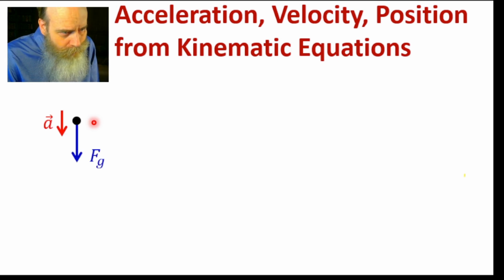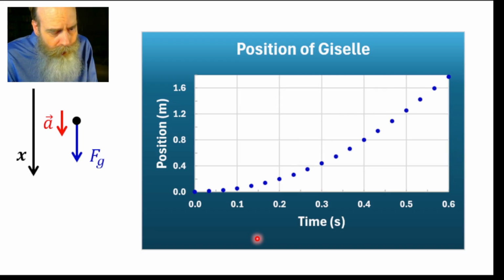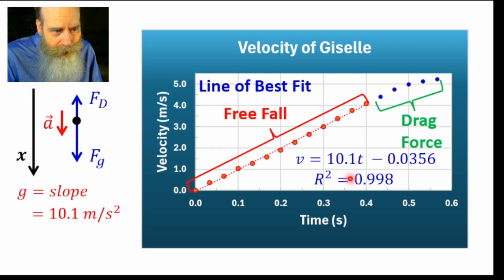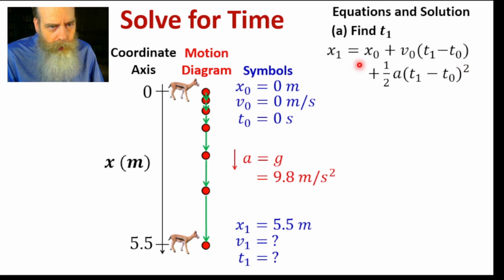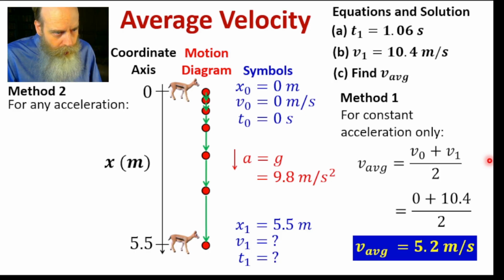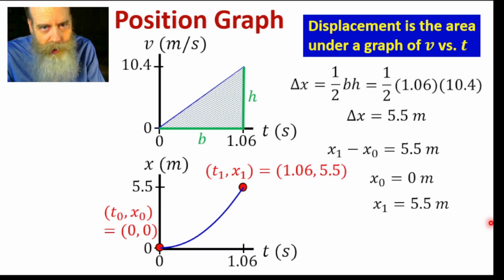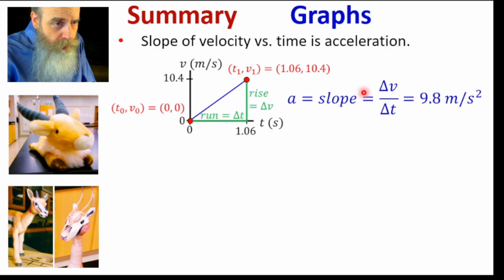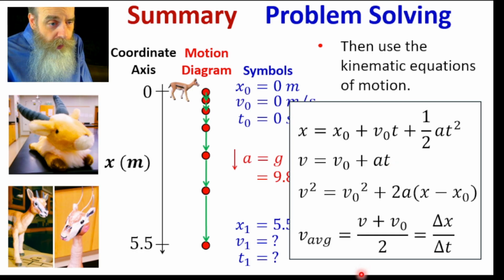Free Fall: Theory vs. Experiment Starring Giselle the Gazelle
Can a gazelle survive a bridge drop? We're testing the physics of Free Fall and Collisions to find out.
In this episode of the Gazelle Chronicles, we dive deep into the physics of free fall. We start with the theoretical kinematic equations and graphs (acceleration, velocity, and position) before putting theory to the test with a daring experiment involving our channel legend, 🐐Giselle the Gazelle, and a 5.5 m drop from a bridge. Will she survive the fall?
Watch as we analyze the motion diagram and use our experimental data to see how closely reality matches the math. We build position-vs-time and velocity vs. time graphs from the video footage and calculate an experimental value of g — comparing it to the accepted 9.8 m/s². Can physics predict exactly what happens when gravity takes over? Stick around to see the results and learn how factors like drag force change the game in real-world motion.
We also work through a full example problem step-by-step: finding time to fall, final velocity, average velocity, and sketching a, v, and x graphs — using two different solution methods so you can see how flexible the kinematic equations of motion really are.

TOPICS COVERED
• Defining free fall and when drag force becomes significant
• Acceleration, velocity, and position graphs for free-fall motion
• Frame-by-frame motion analysis and experimental measurement of g
• Fully worked kinematics problem (two solution methods)
• The physics of reducing impact force

CHAPTERS
0:00 What is Free Fall? (Theory & Definitions)
1:48 Deriving Acceleration, Velocity, Position & Graphs using Kinematic Equations
4:22 The Bridge Experiment: Dropping Giselle
6:00 Motion Diagram Analysis: Speeding Up
7:22 Experimental Data: Position vs. Time
8:29 Experimental Data: Velocity vs. Time and Identifying Drag Force
10:15 Measuring g: Calculating Our Results
11:27 PHYSICS PAUSES: Remembering Giselle the Gazelle: A Message of Vulnerability & Authenticity
16:05 PHYSICS RESUMES: Solving the Free Fall Problem (Step-by-Step)
17:01 Step 1: Problem Setup - Pictorial Representation, Coordinate Axis
18:58 Step 2: Finding Time
20:36 Step 3: Finding Velocity
21:49 A Different Method to Solve the Free Fall Problem
24:12 Step 4: Finding Average Velocity
25:23 Step 5: Interpreting the Graphs (Slope & Area)
30:52 The Final Result: Will She Survive?
34:26 Summary & Key Takeaways.